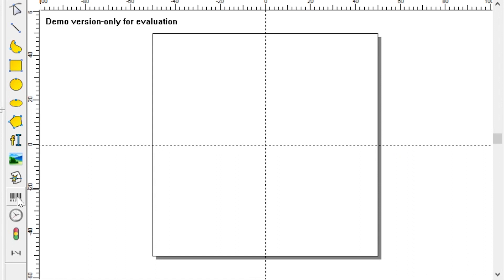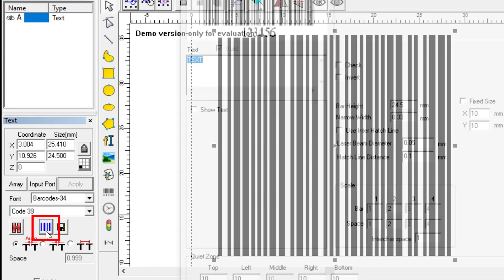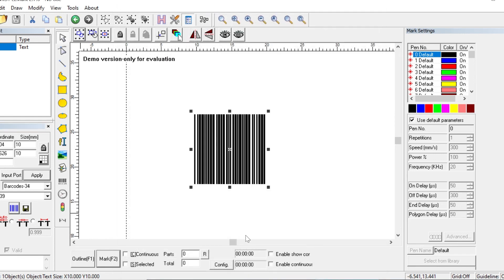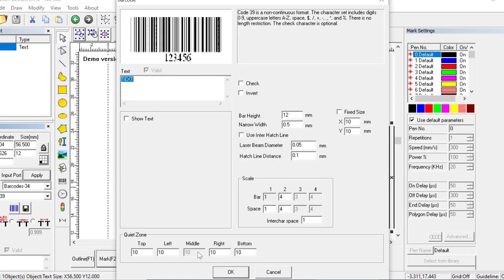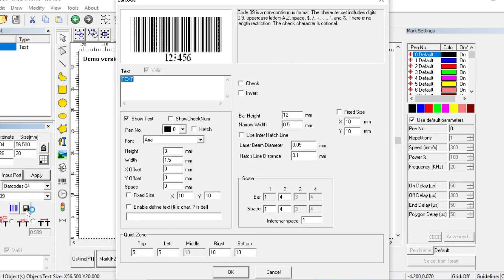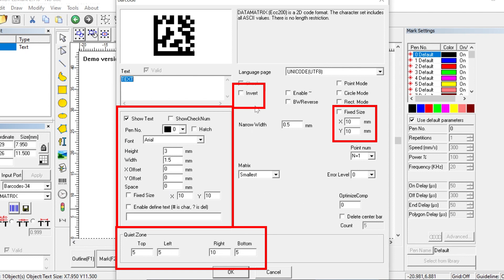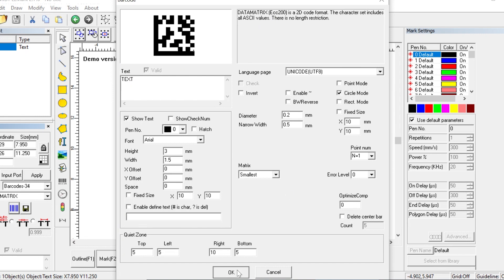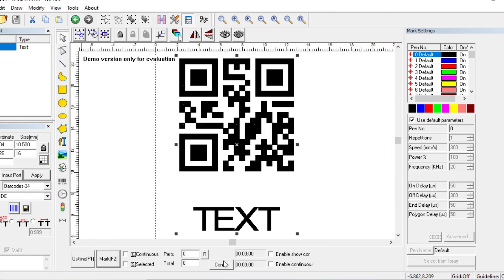Laser Marking Barcodes, 2D Data Matrices, and QR Codes | EZ Mark Laser Marking Software - GT SCHMIDT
In this EZ Mark laser marking software tutorial, we review how to create barcodes, 2D data matrices, and QR codes, and go over some of their basic options.

Our GeoMARK Eco Plus and GeoMARK Eco uses EZ Mark, laser marking software that makes it easy to set up and mark text, images, serial numbers, date and time codes, 1D barcodes, 2D data matrices, and QR codes.

Learn more about our GeoMARK Eco Plus, Eco, and our other laser marking machines